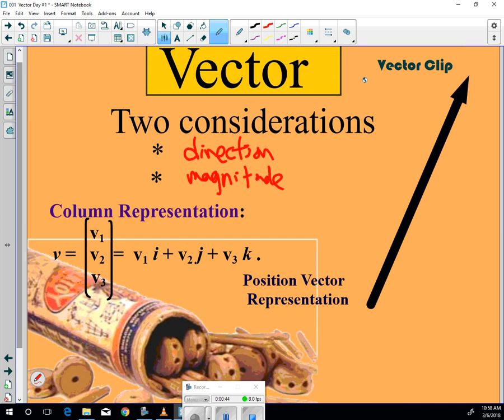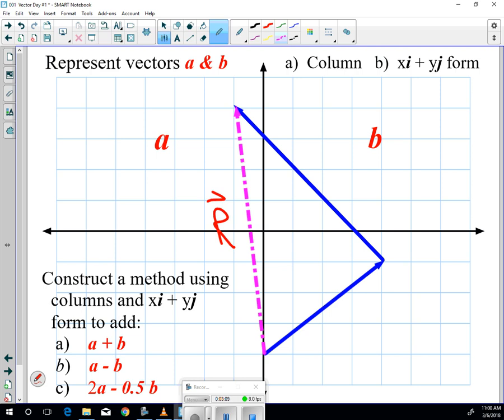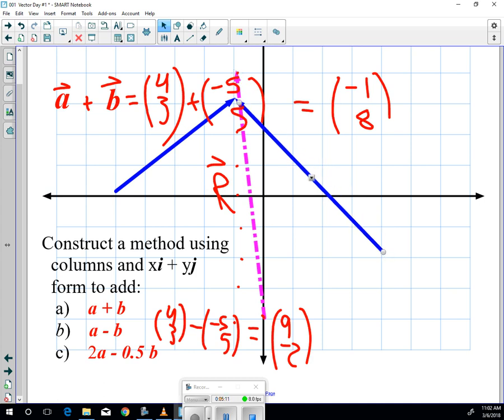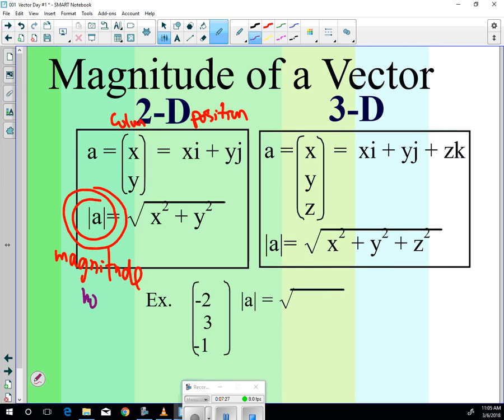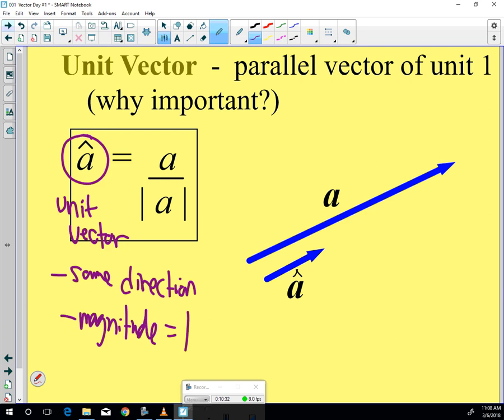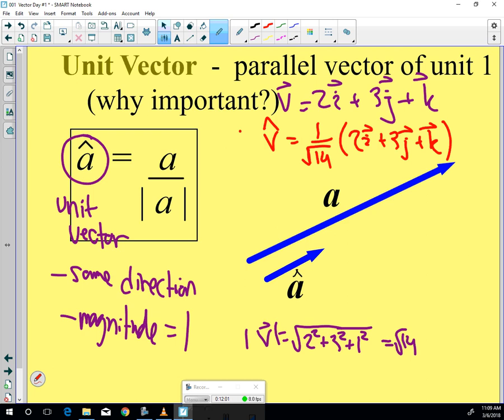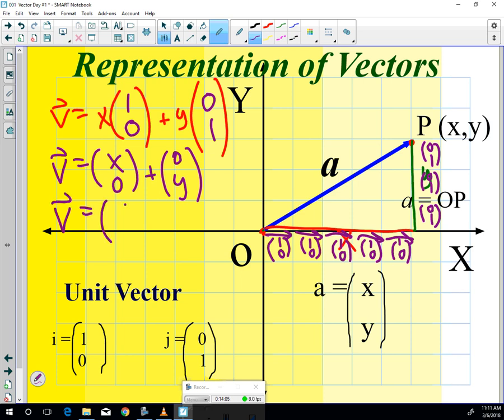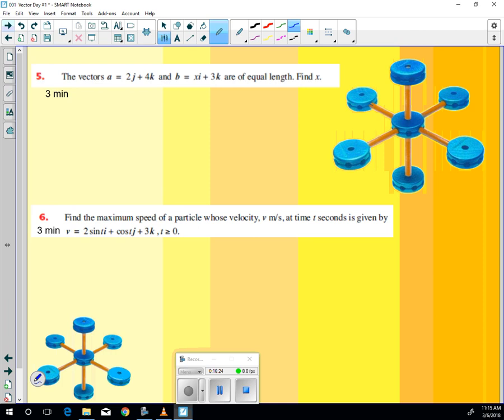HL2 Vector Day #1 Intro 3 6